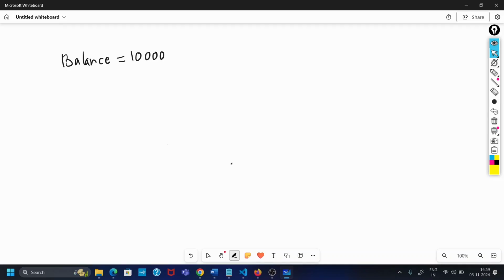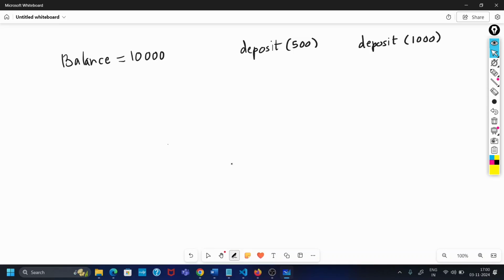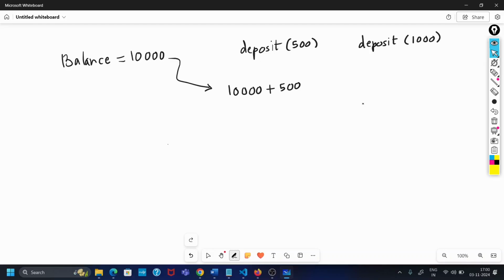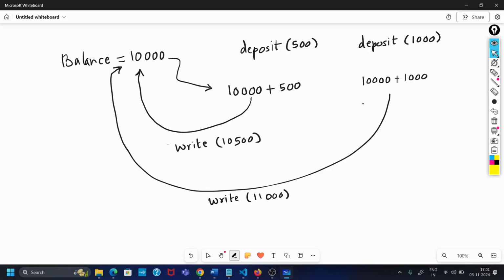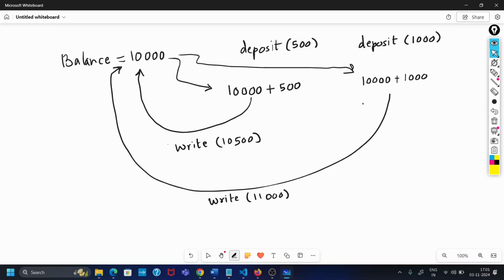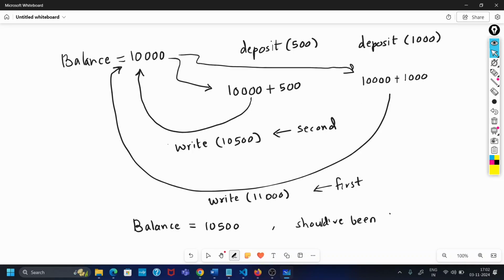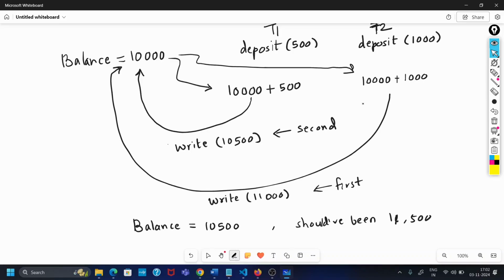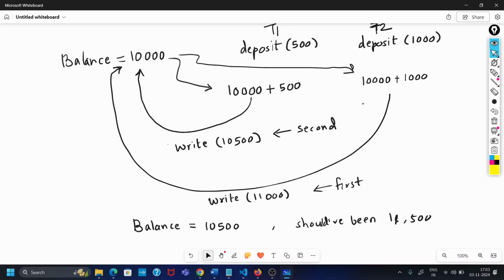Need For Synchronization